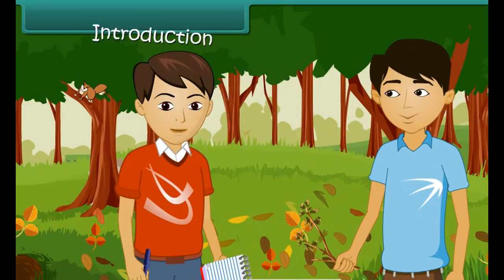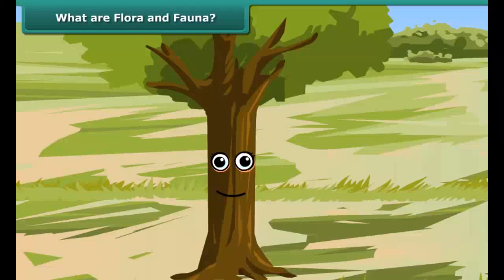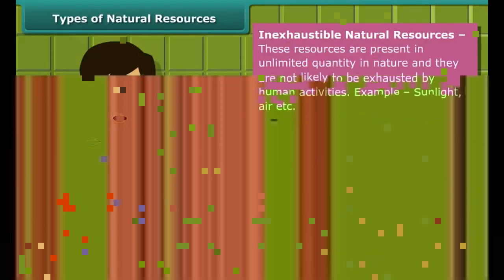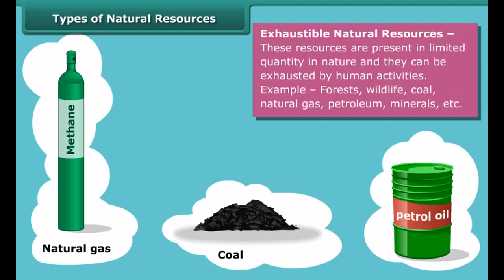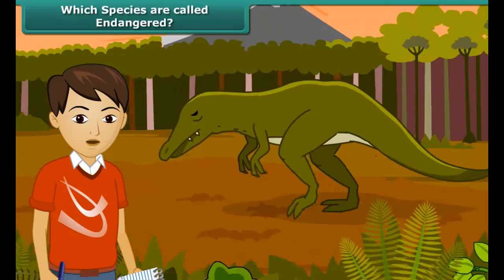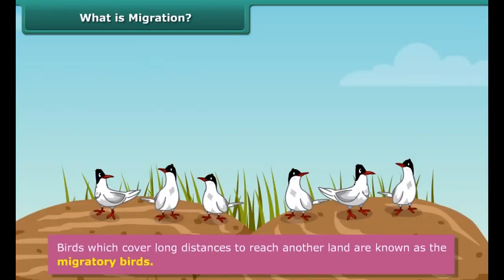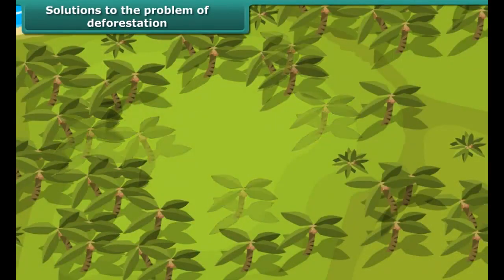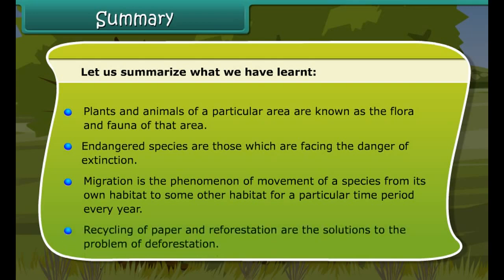class 8 science ch 7 Conservation of Plants and Animals